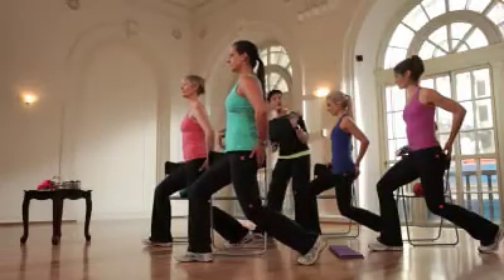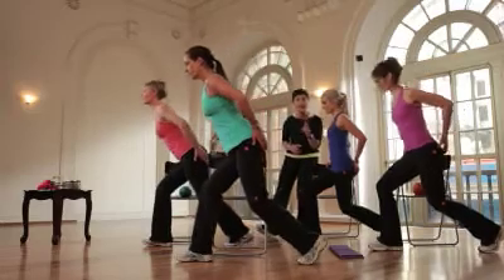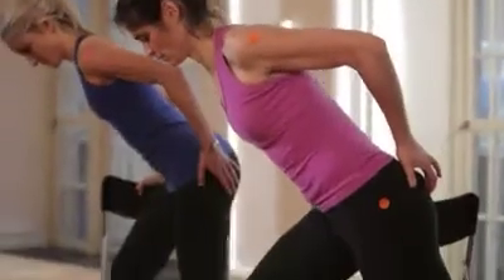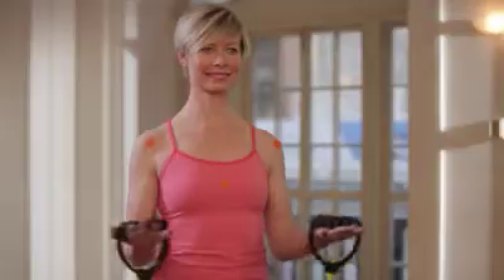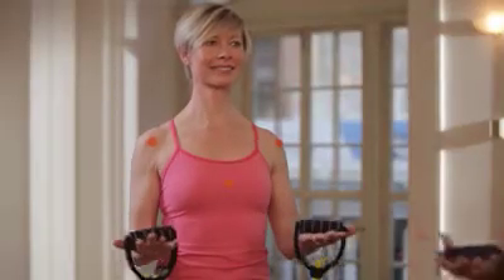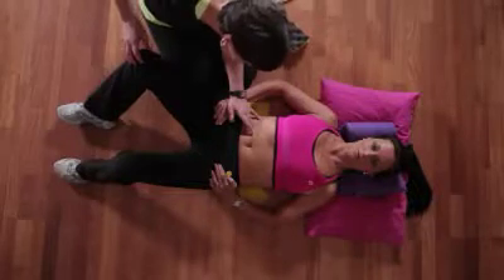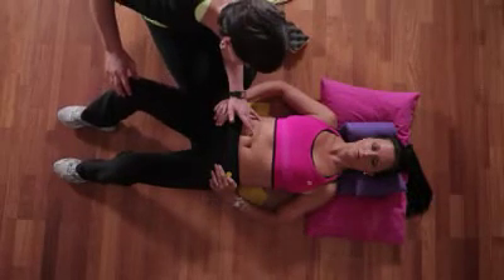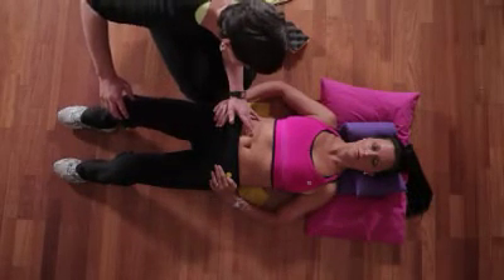Physiocise Class DVD Trailer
This one minute trailer will tell you all about the DVD and why it is so helpful for you at home when you have started Physiocise classes.